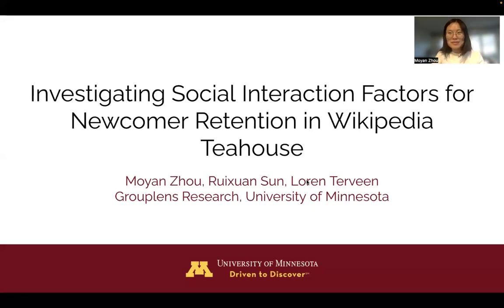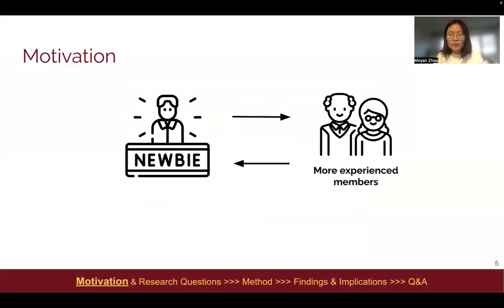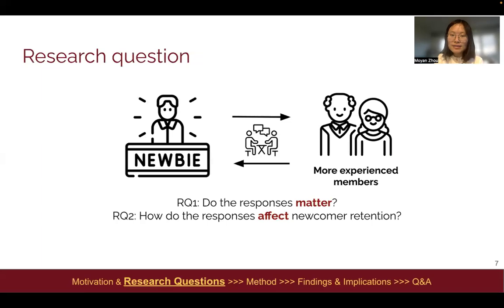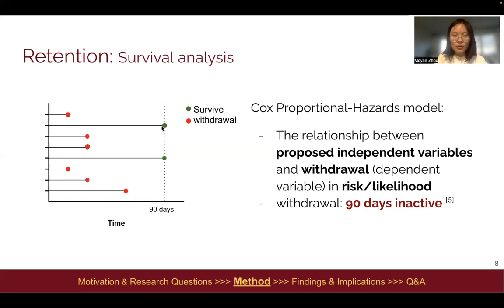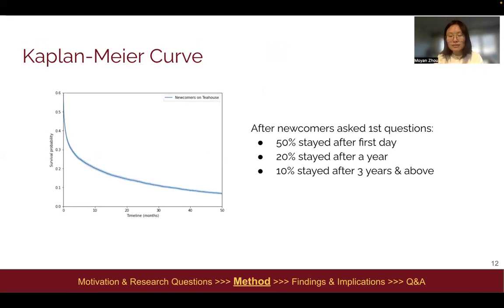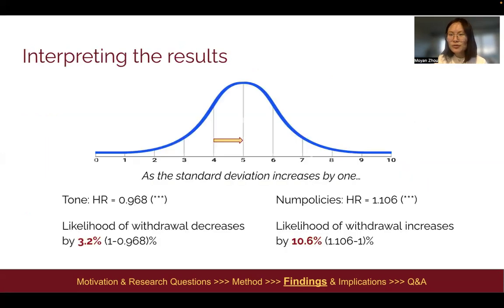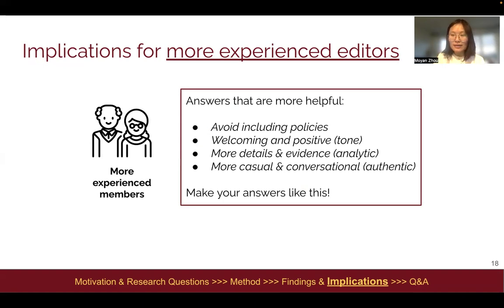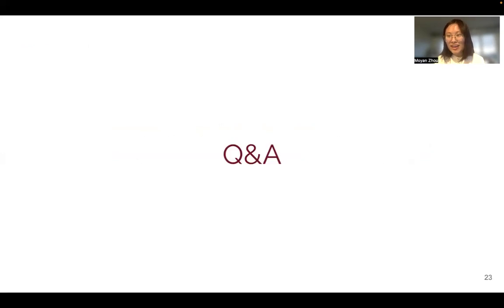Interaction & Collaboration- Investigating Social Interaction Factors for Newcomer Retention